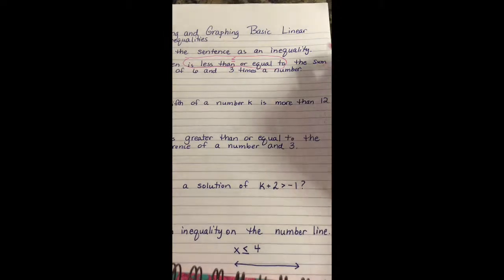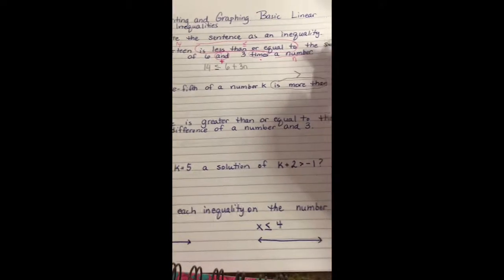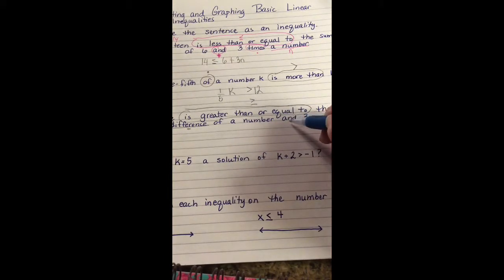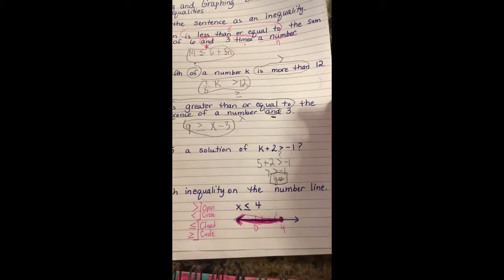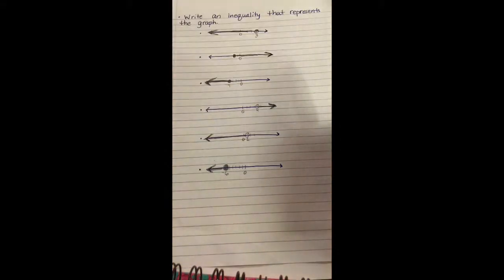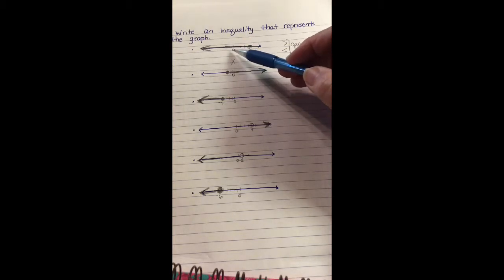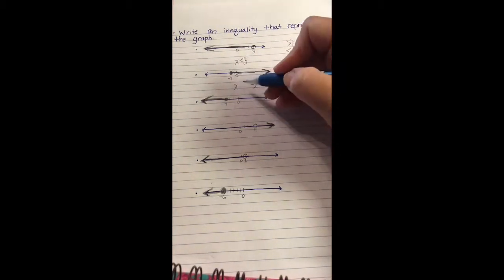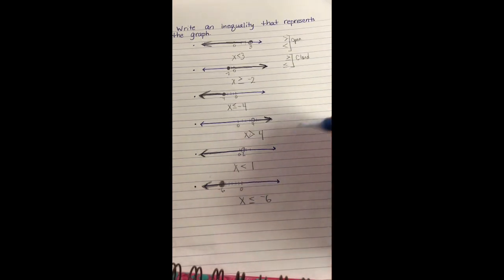Writing and Graphing Basic Inequalities on a Number Line